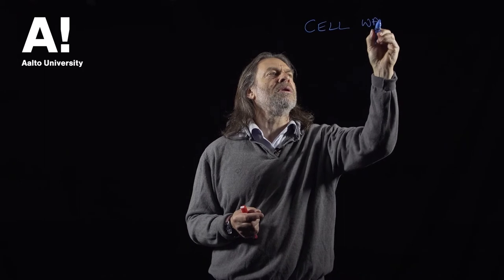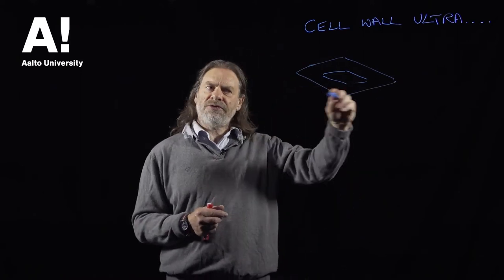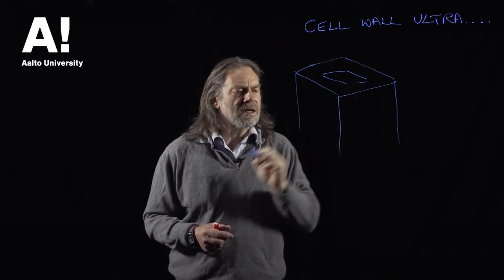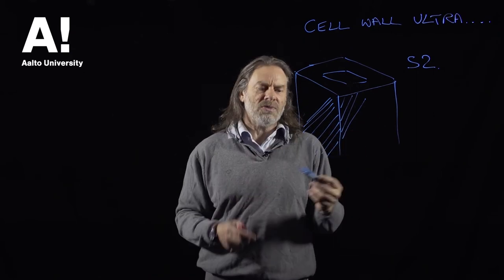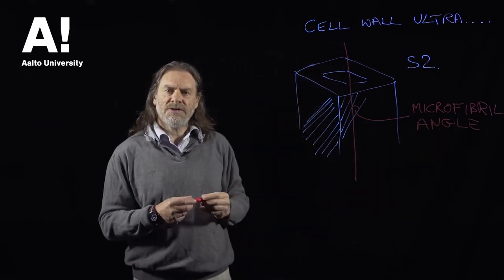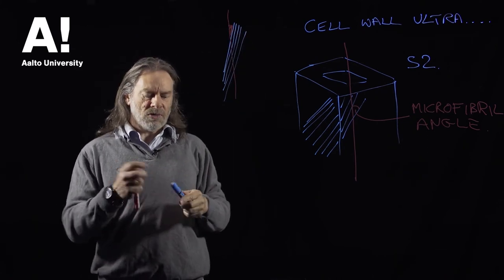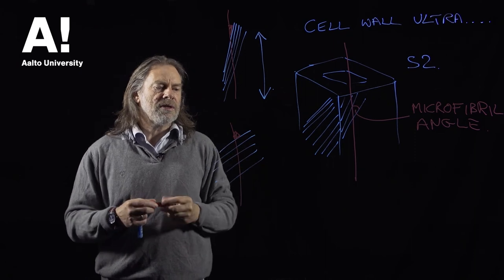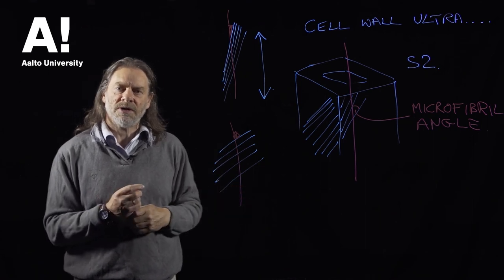What is Wood (5) Wood polymer interaction - cell wall ultrastructure